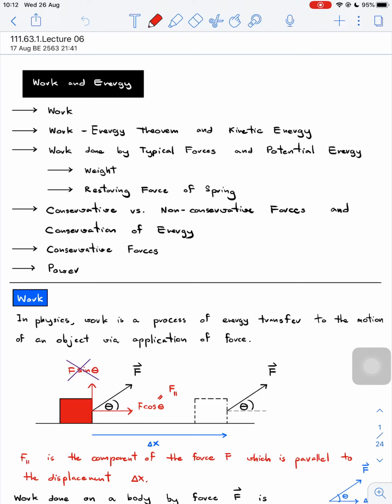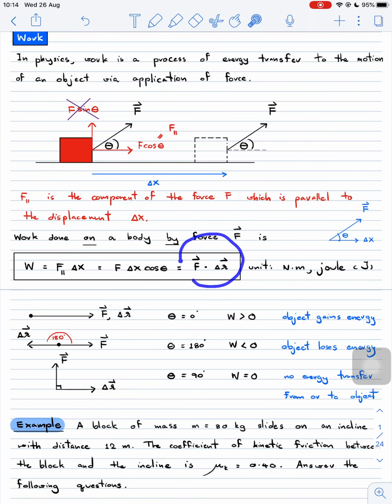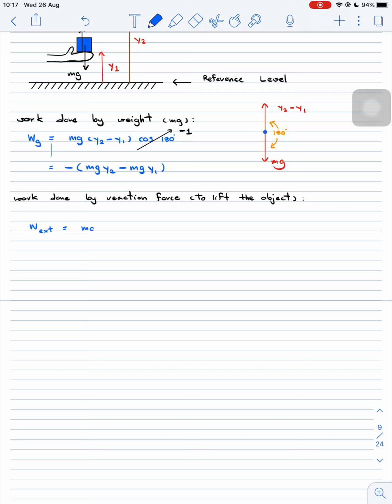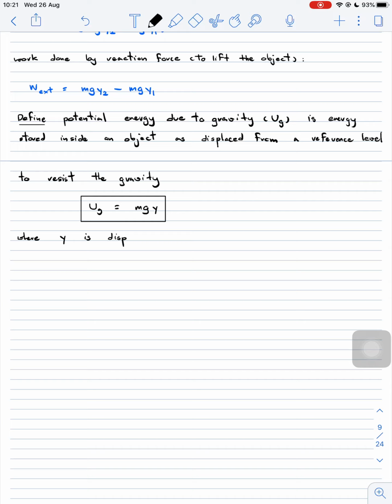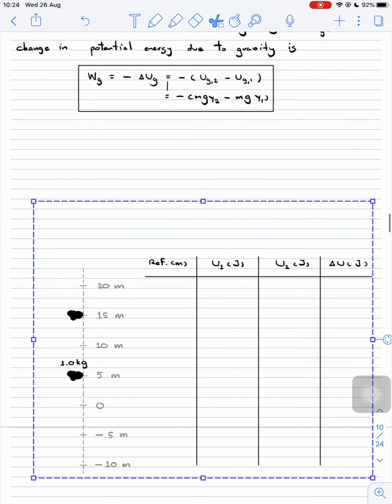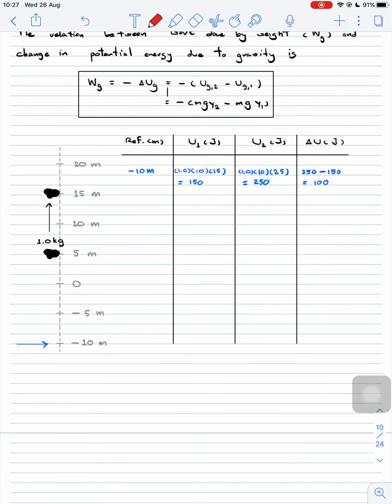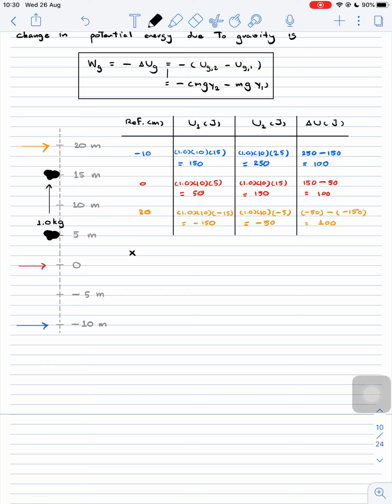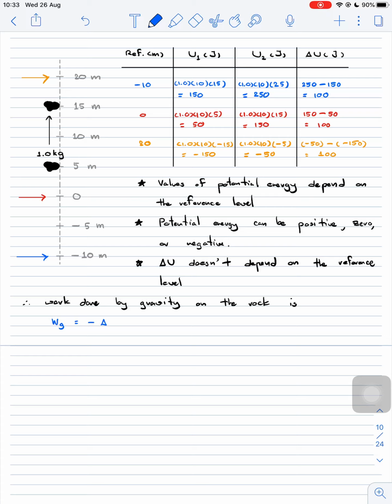Work-Energy - Part 4 - Work done by gravity